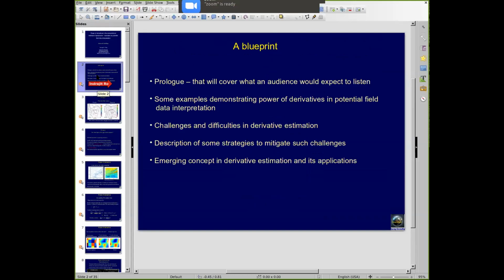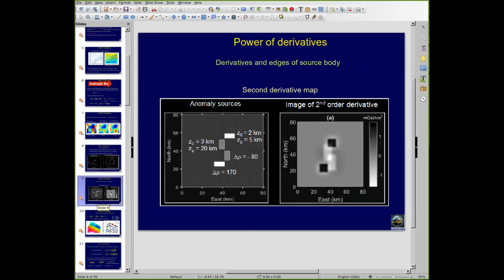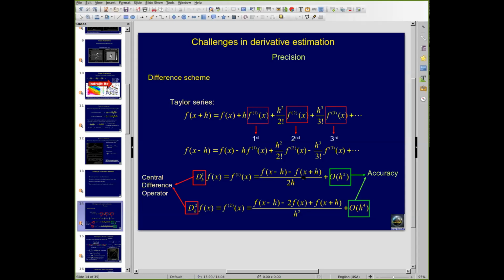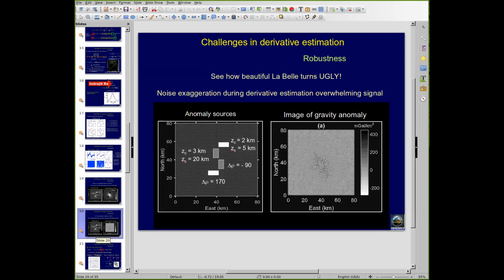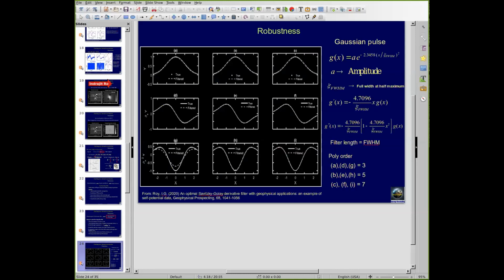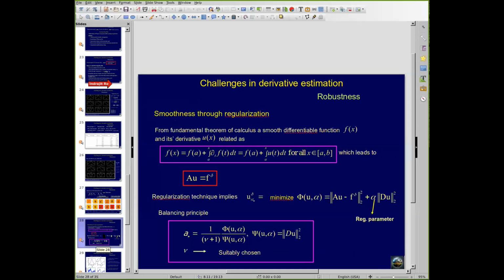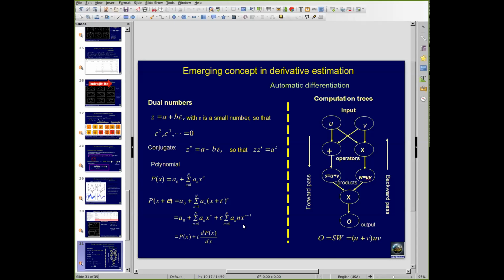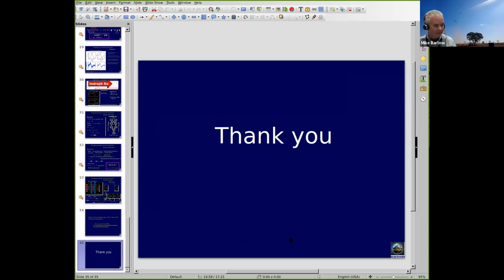Computations methods in Geophysics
ASEG Webinar

Date: Wednesday 15 July

Presenter: Indrajit G. Roy (Ph.D.)

Title: Computations methods in Geophysics

Abstract:

Mathematical derivatives, since their birth within calculus in the last quarter of seventeenth century, have been occupying a most important place in almost every sphere of science.  They are fundamental to geophysical modelling and particularly potential field data analysis, from data presentation through to quantitative interpretation. But the challenges of robust and precise estimation of derivatives along with their implementation are many. This presentation will review some of those challenges, how to minimize errors and provide insight into many of their applications.